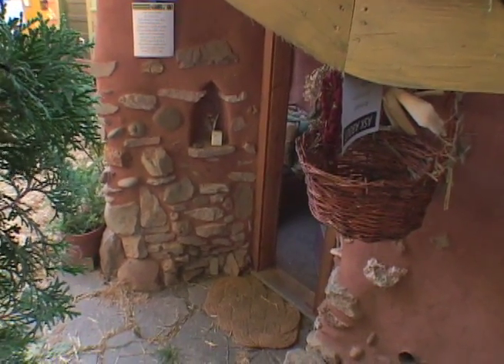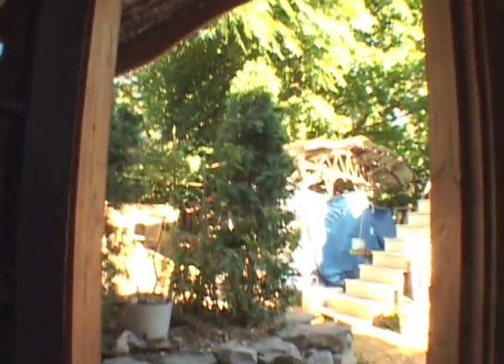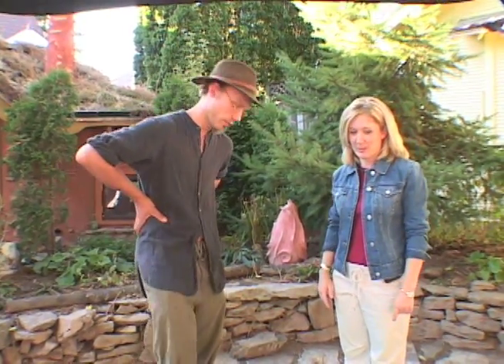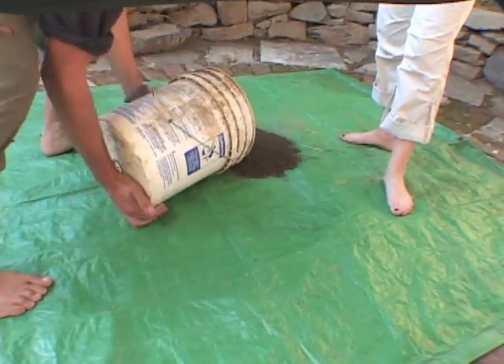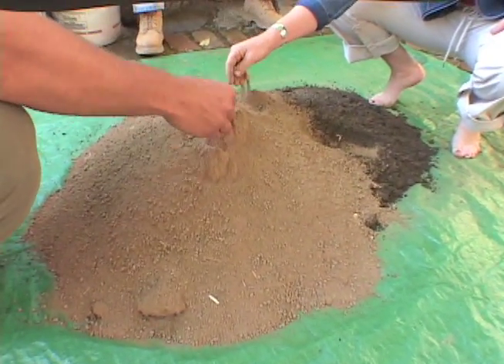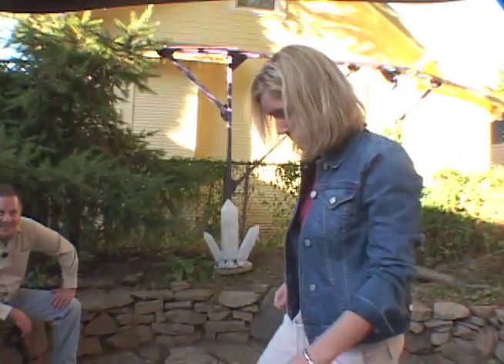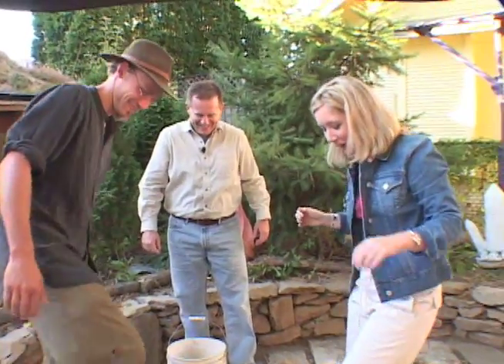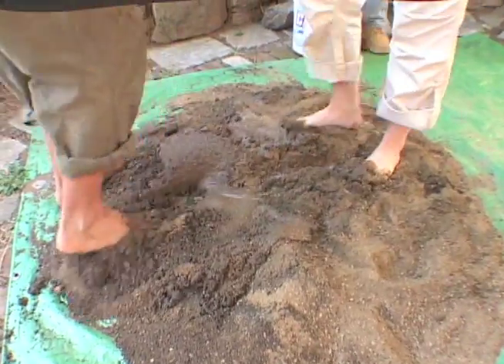Build It Green! - Cob Demonstration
The Build It Green! hosts get a lesson in how to do cob construction, and a feel for the material's sculptural qualities.